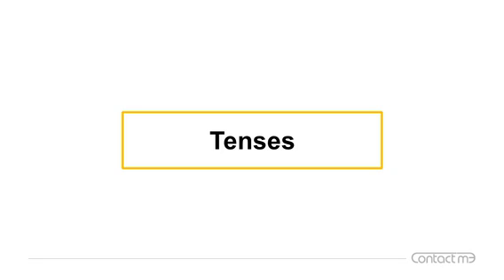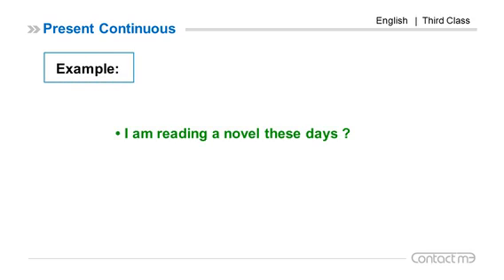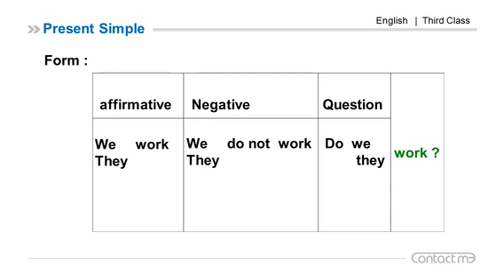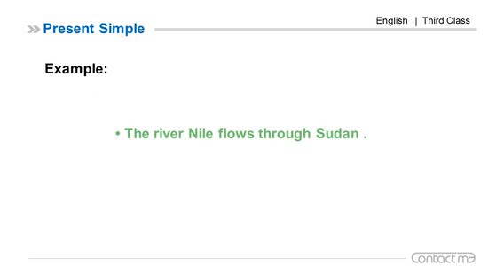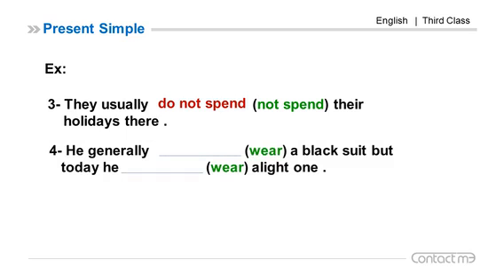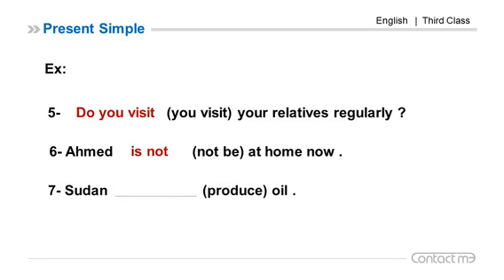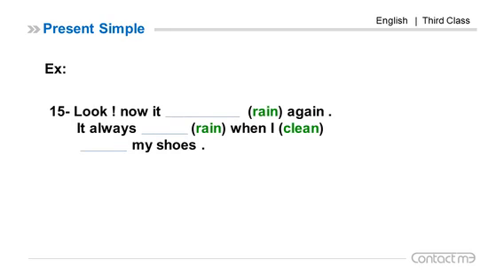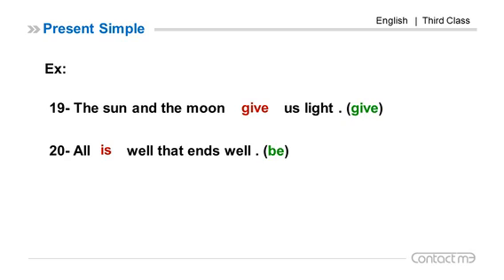الشهادة السودانية المساق العلمي اللغة الانجليزية present continuous